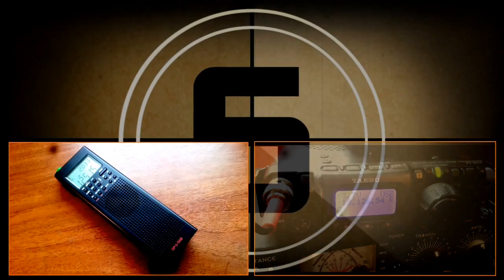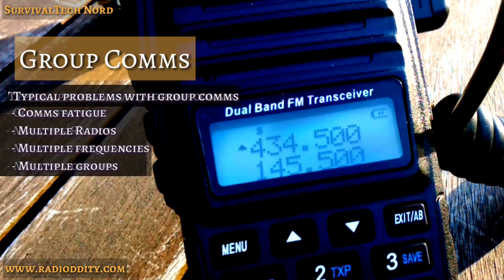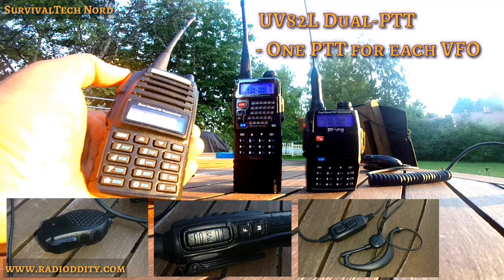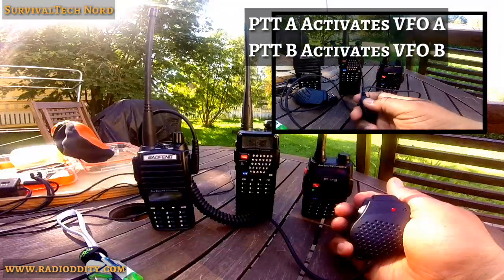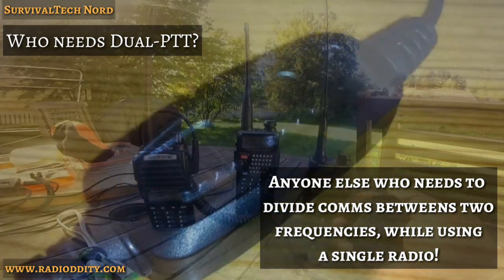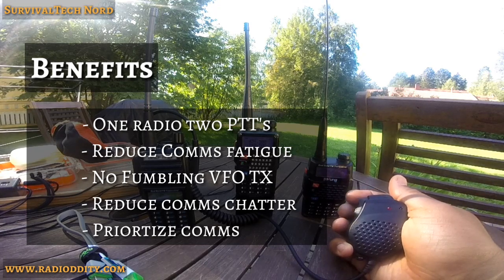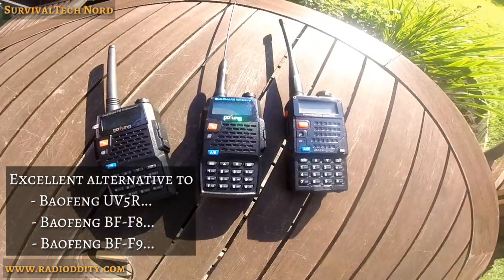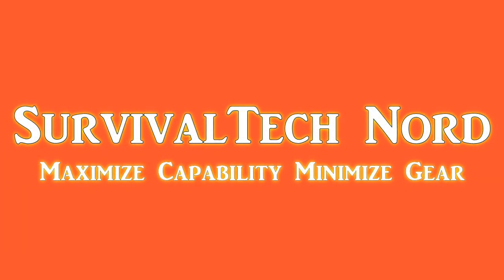BAOFENG UV-82L How to use Split PTT Feature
In this video we discuss the Baofeng UV82L, its best feature (Dual PTT), and who can make use of this excellent functionality.

This is the next video in the Budget Survival Comms series. Its focus is Dual PTT as found on the Baofeng UV82L, and related accessories. The UV82L Dual PTT allows the user to activate VFO A using PTT A, and VFO B using PTT B. This is designed to reduce the workload on radio operators, who need to communicate with multiple groups, across two frequencies, without fumbling around with changing the VFO setting on a radio.

The Baofeng UV82L achieves this by providing separate PTT switches for both VFO's on the radio. There are also dual PTT on the included headset, and the optional speaker microphone.

The UV82L is a game changer. It is the best budget alternative from Baofeng for the vulnerable yet unimaginably popular UV5R...

This is a classic Kenwood feature, taken directly from their dual band HT radios, but implemented in a TEA Dual Comm sort of way. To maximize the effectiveness of this Dual PTT radio, I would like Baofeng come out with a PTT with open connections for interfacing an MSA Sordin and Peltor headset.

Finally, I always want to stress that if you have the budget to do so, and youre willing to invest the time and energy, a technical class amateur radio licence, and a Yause VX or FT series radio, will be a far greater investment in the long run.